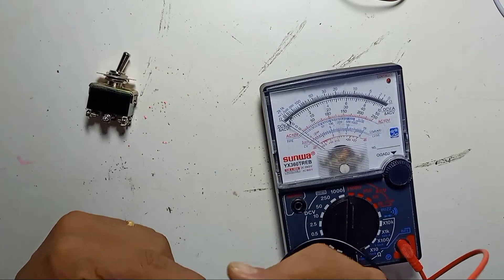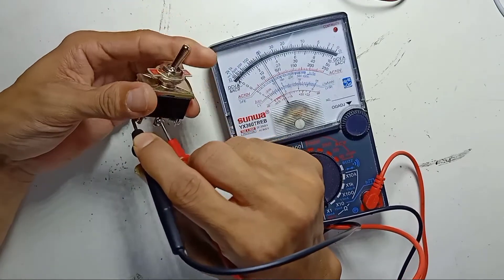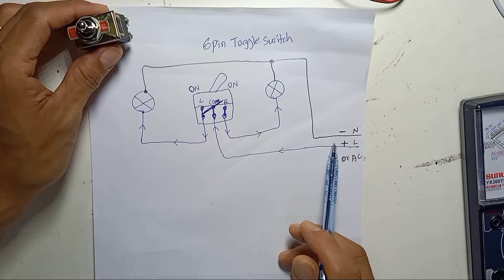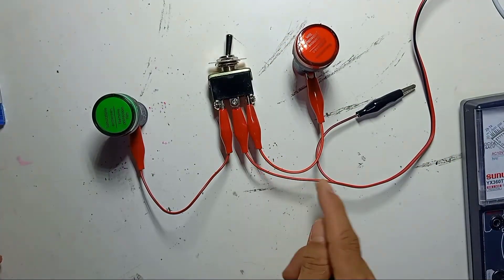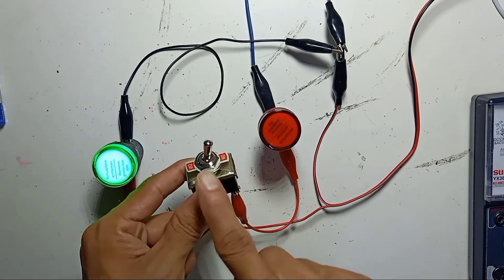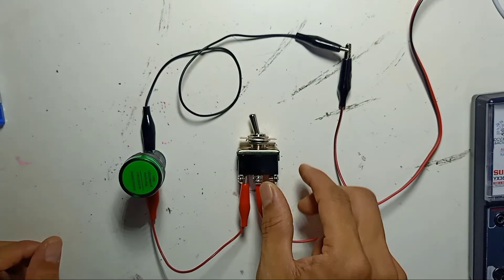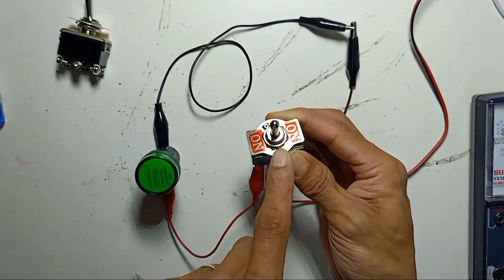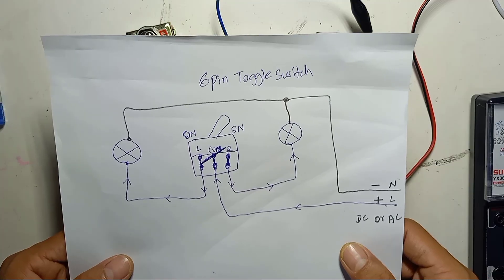How to wire 6pin toggle switch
A 6-pin ON-ON switch usually works as a DPDT switch (Double Pole Double Throw).It has:
2 Inputs (Center pins → Common)

4 Outputs (2 for each side) It switches between two circuits:

Position 1 → Connects Center pins to the top row

Position 2 → Connects Center pins to the bottom row.

Center off also the same method apply.

If you found this tutorial helpful, please support me so I can continue creating contents like this. (PayPal)